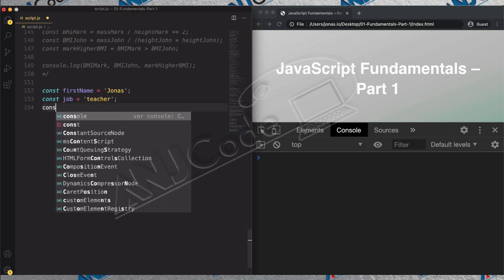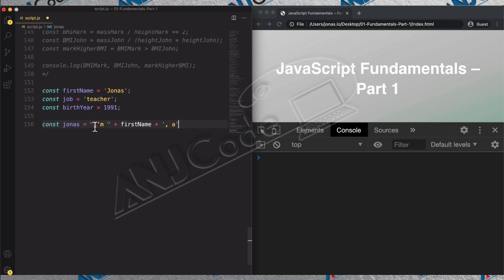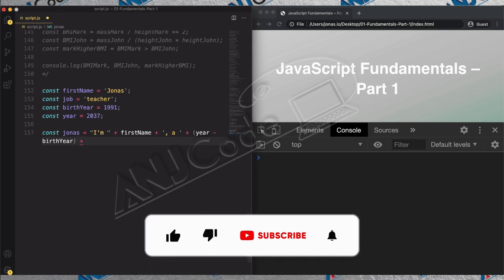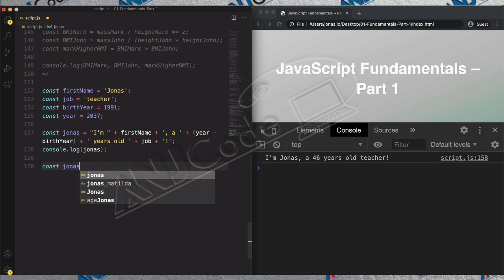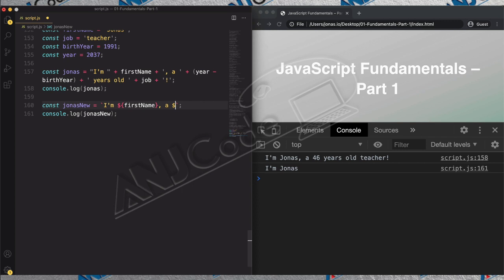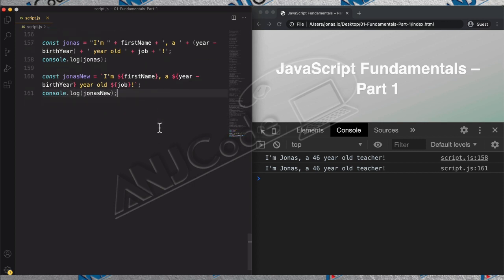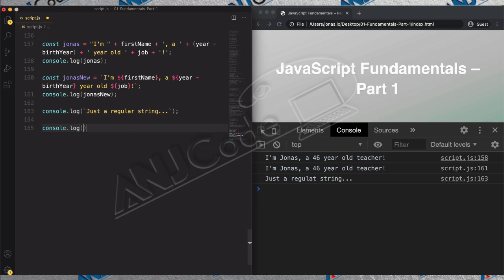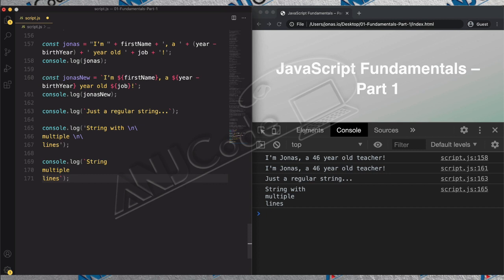Strings and Template Literals Concept 9 | Learn JavaScript Programming Basics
Welcome to our JavaScript programming basics series! In this video, we'll explore 'Strings and Template Literals,' vital concepts in JavaScript. Whether you're a newcomer to coding or aiming to boost your skills, this tutorial delivers a comprehensive understanding of working with strings and utilizing template literals in JavaScript.

Key Topics Covered:

* Explanation of strings and template literals in JavaScript.
* Practical examples and real-world applications.
* Step-by-step guidance suitable for beginners.
* Best practices for effective use of strings and template literals.